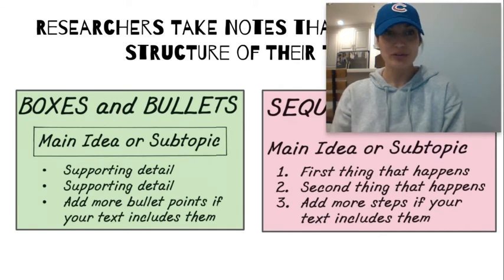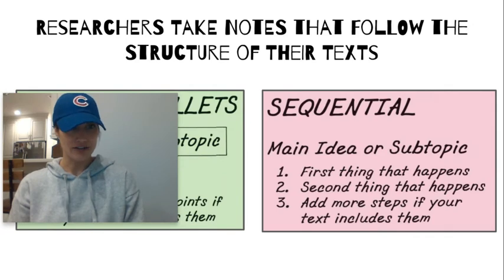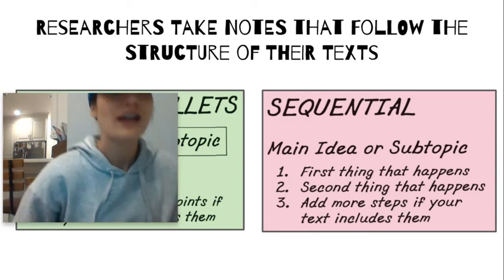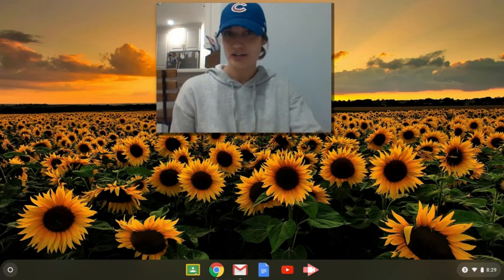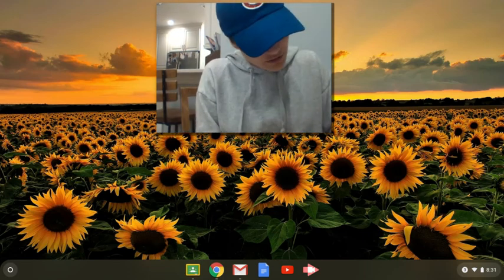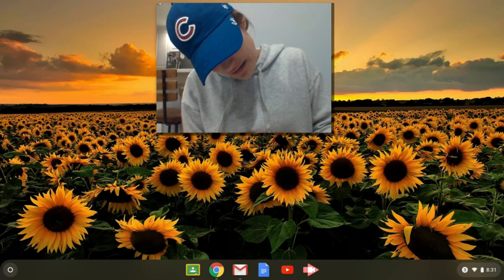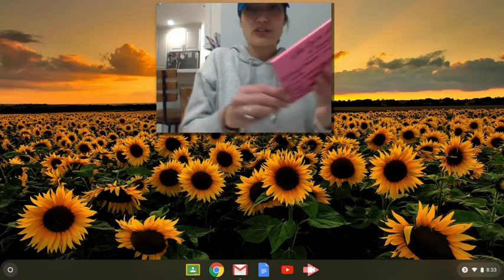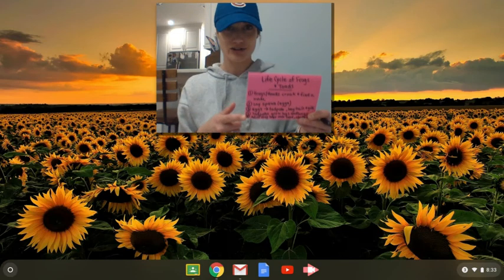RW Sequential Practice for 3/26